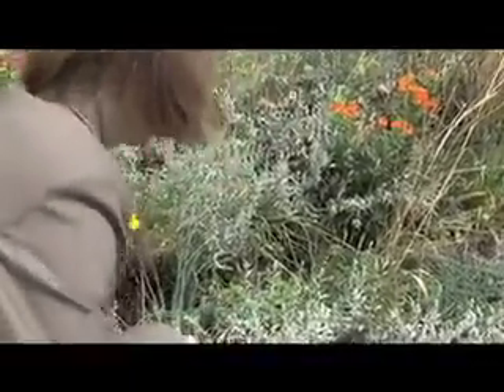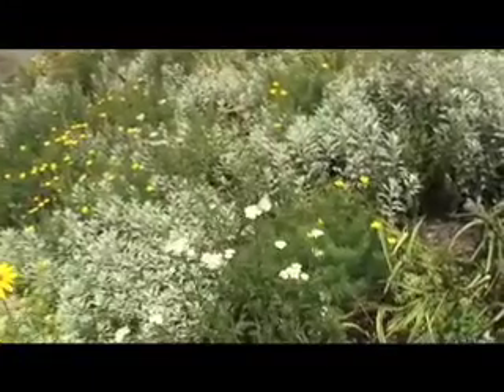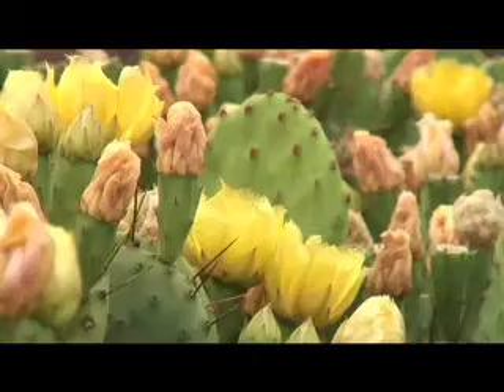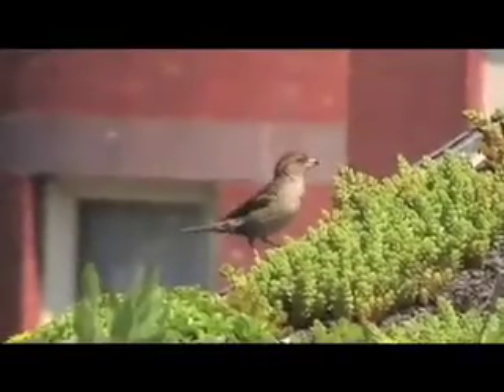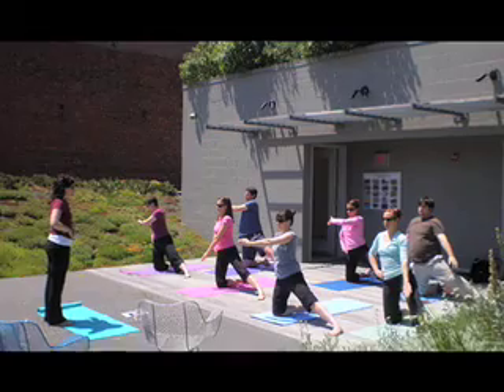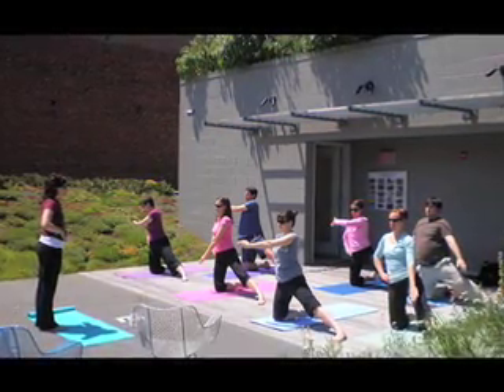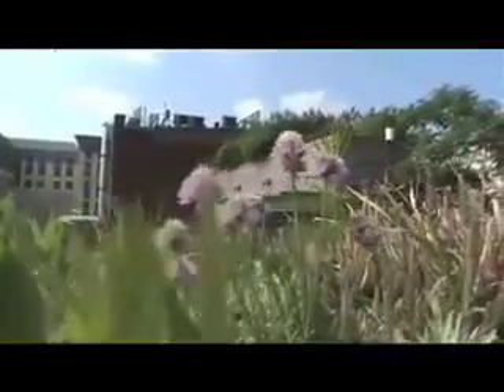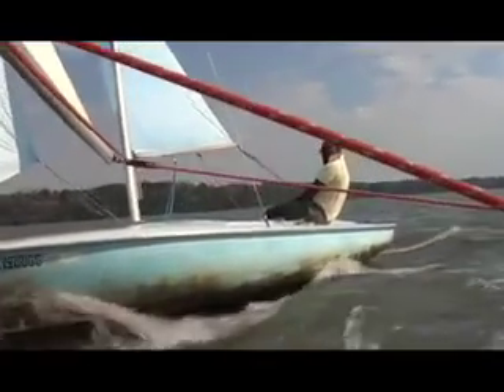Green Roofs and DC Water Pollution- By Aaron Rockett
Green Roofs reduce dc water pollution and City Temperature.